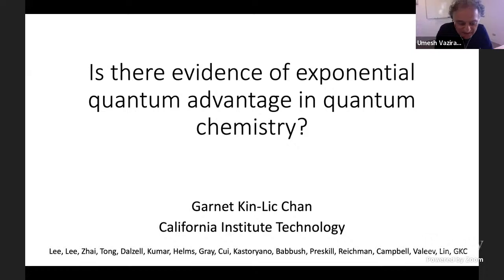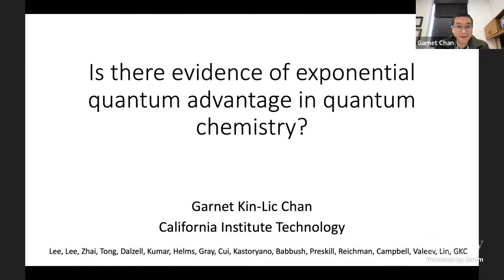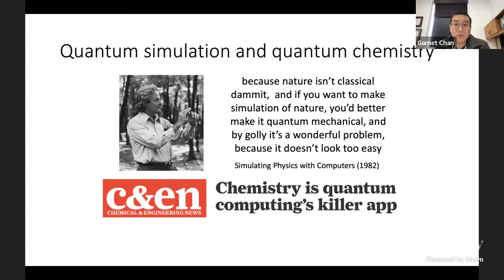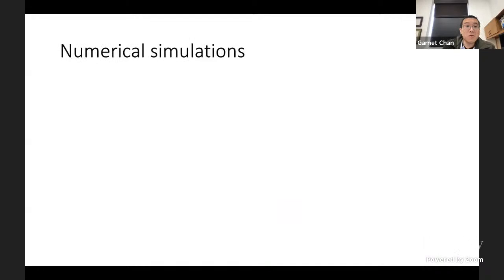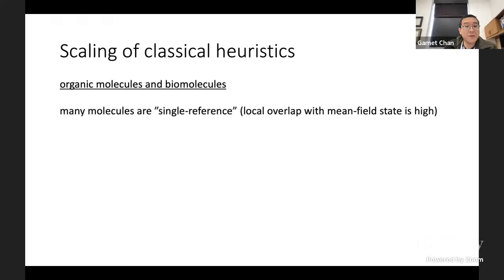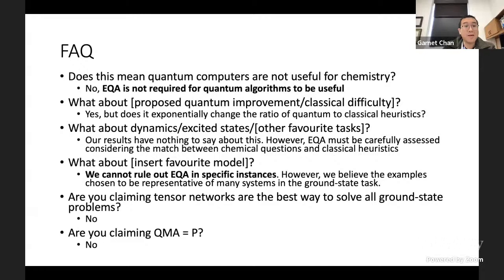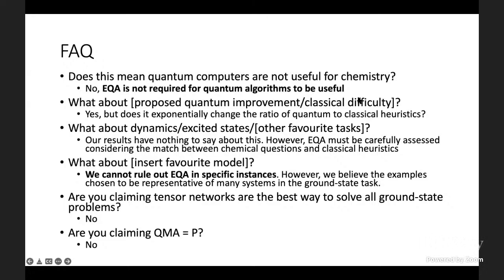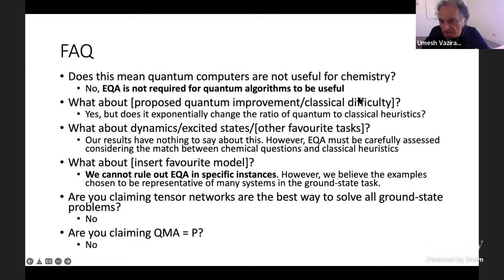Is There Evidence of Exponential Quantum Advantage in Quantum Chemistry? | Quantum Colloquium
Garnet Chan (Caltech)
Quantum Colloquium

I will examine the theoretical and empirical evidence for and against exponential quantum advantage for the problem of ground-state energy determination in generic chemical problems.